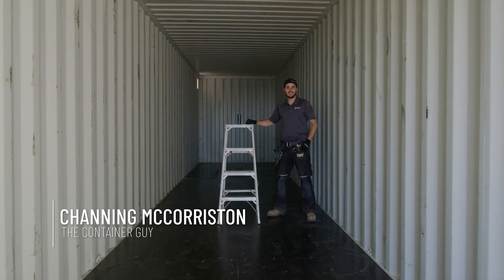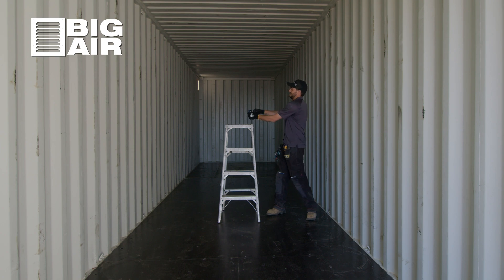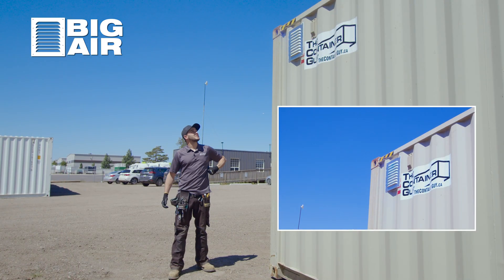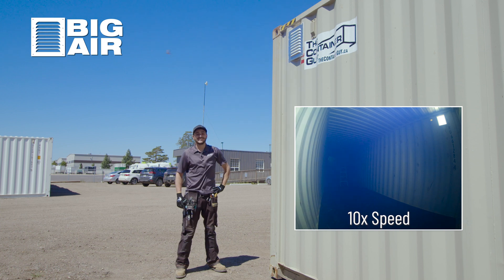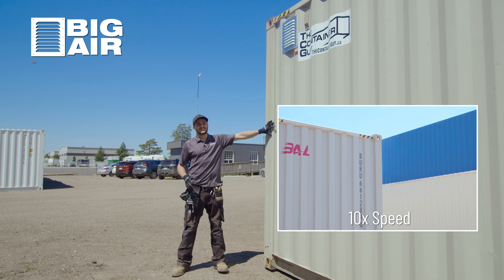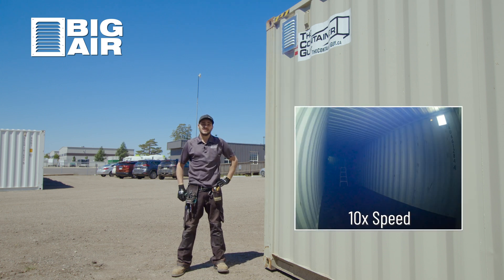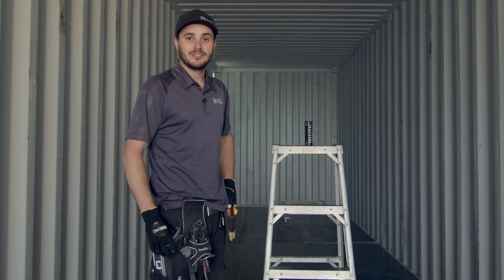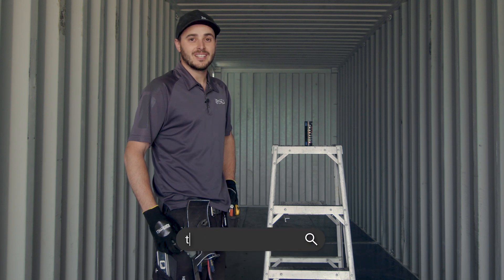Shipping Container Ventilation - BigAir 45 Passive Vents | Smoke Grenade Demo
In this weeks video we use a smoke grenade to demonstrate the effective ventilation that BigAir 45 Passive vents provide for shipping containers/sea cans.

Timestamps:
0:00 Intro
0:18 Where To Install Vents On Container
0:48 Channing Lights Smoke Grenade
1:27 Blue Smoke Being Removed Passively - Time Lapse
2:36 Where To Buy Big Air 45 Vents
2:49 Solar Powered Axial Fan
3:15 Factors That Affect Natural/Passive Air Exchange
3:55 The Reveal
5:24 Outro

 || CANADA || USA ||

Container Modification World’s Products:

N E W  S T E E L  S T U D  F R A M I N G  B R A C K E T S:

**10 Pack For 10' Containers (Amazon Canada)
**20 Pack For 20' Containers (Amazon Canada)
**40 Pack For 40' Containers (Amazon Canada)

ＶＥＮＴＩＬＡＴＩＯＮ

**BigAir 400 CFM Solar Vent (Amazon Canada)
**BigAir 400 CFM Solar Vent (Amazon USA)

ＳＥＣＵＲＩＴＹ

Lock Box:
**Bolt-On Lock Box (Amazon Canada)
**Bolt-On Lock Box (Amazon USA)